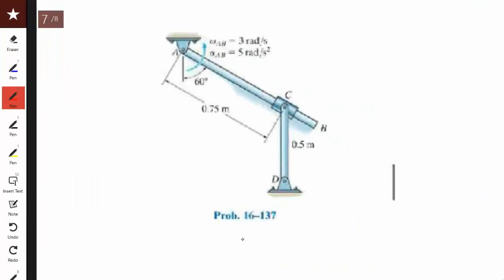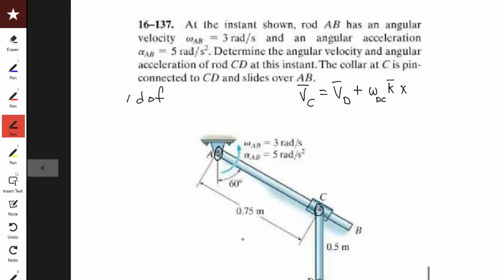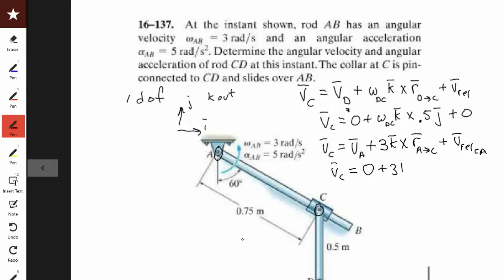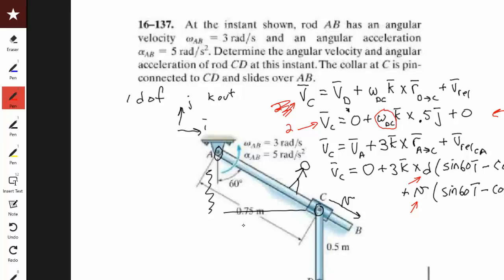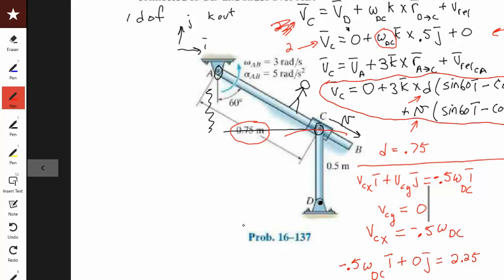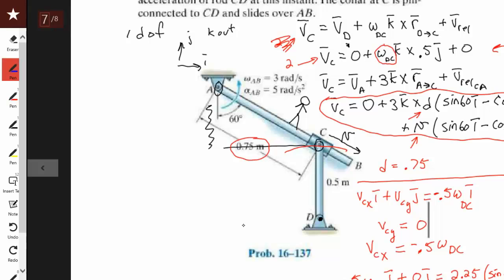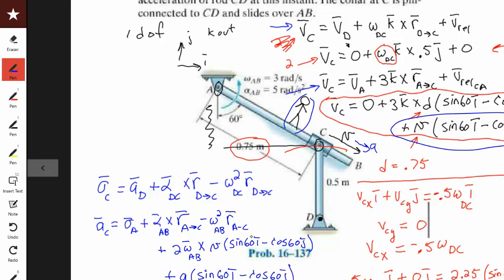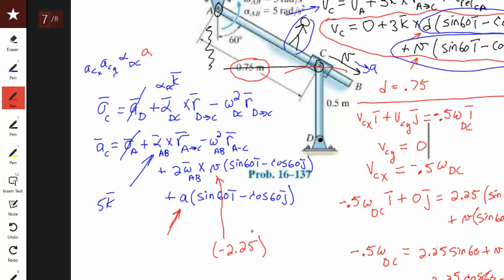Problem 16 137 MECH 2340 Dynamics